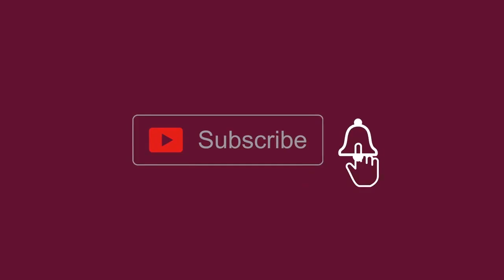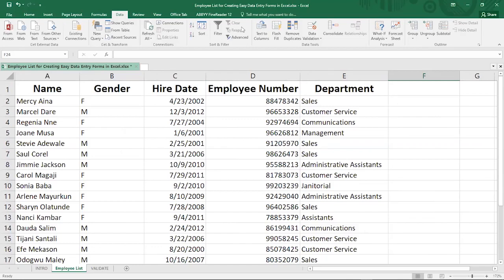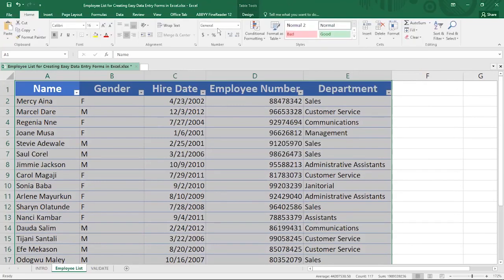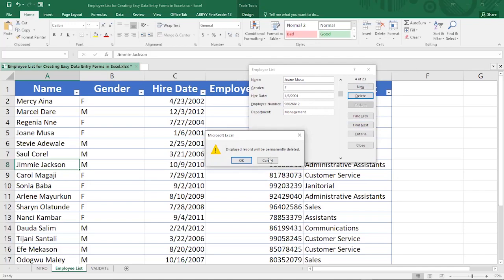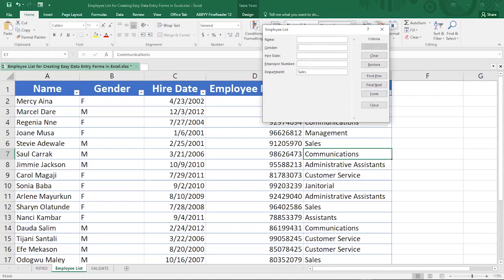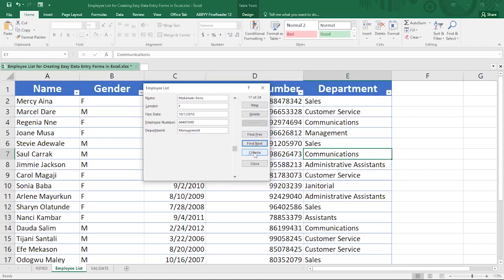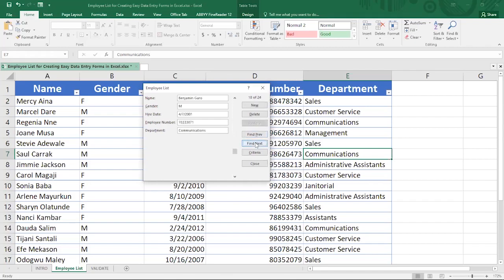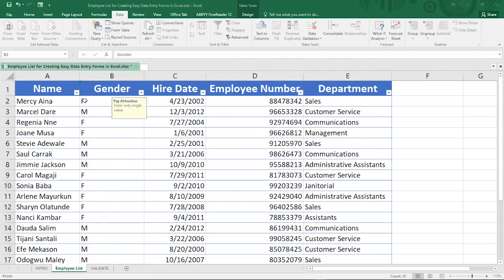EASY EXCEL DATA ENTRY FORM & DATA VALIDATION : Monetize Excel Skills | EXCEL FOR FREELANCERS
Learn to quickly create an Excel data entry form to your tables. This is the easiest form to create in Excel! No VBA or macros. Learn how to easily create and access data entry forms in Excel that will help you more accurately and quickly enter data.

SUPER EASY Excel Data Entry Form (NO VBA)
Create An Excel Data Entry Form With UserForm - Add, Update, Delete and Save

Pinned by EXCEL MADE EASY
EXCEL MADE EASY

EXCEL DATA ENTRY FORM & DATA VALIDATION : Monetize Microsoft Excel Skills | EXCEL FOR FREELANCERS

What you learn:

- Setup Data Entry Form in Excel
- How to use Data Entry Form In Excel
- Using Wildcards Criteria
-- What is Data Validation in Excel
- How to Apply Validation Rules in Excel
- Apply Data Validation on Data Entry Form